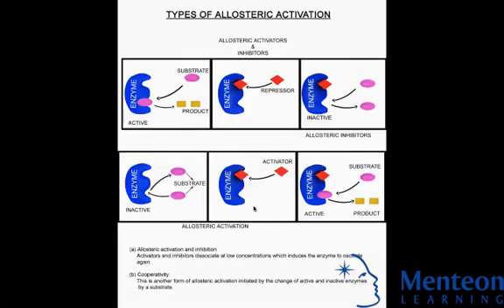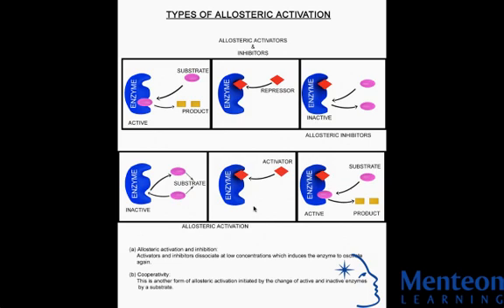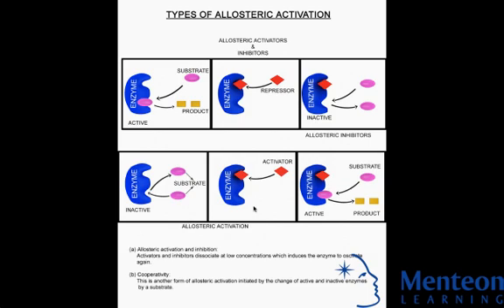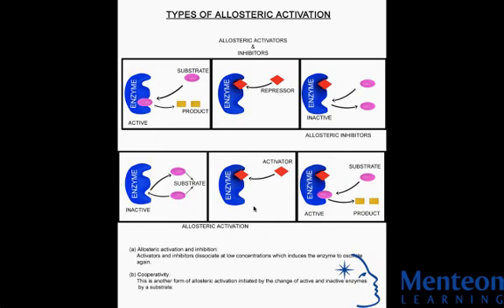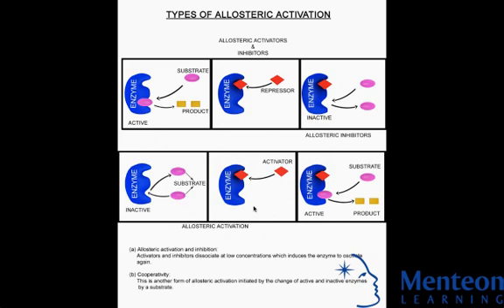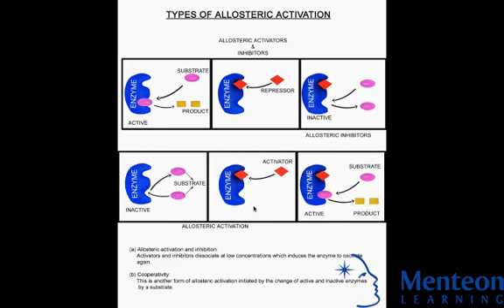Allosteric Activation and Inhibition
In biochemistry, allosteric regulation is the regulation of an enzyme or other protein by binding an effector molecule at the protein's allosteric site (that is, a site other than the protein's active site). Effectors that enhance the protein's activity are referred to as allosteric activators, whereas those that decrease the protein's activity are called allosteric inhibitors. The term allostery comes from the Greek allos (ἄλλος), other, and stereos (στερεὀς), solid (object), in reference to the fact that the regulatory site of an allosteric protein is physically distinct from its active site. Allosteric regulations are a natural example of control loops, such as feedback from downstream products or feedforward from upstream substrates. Long-range allostery is especially important in cell signaling.